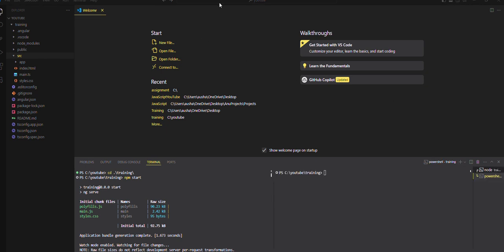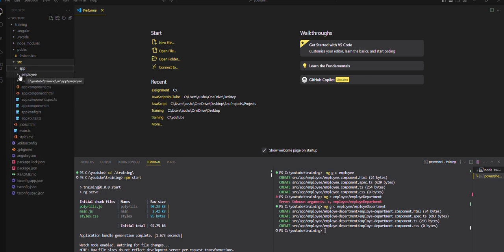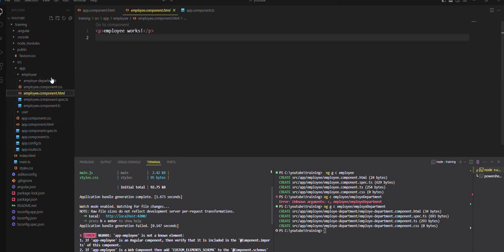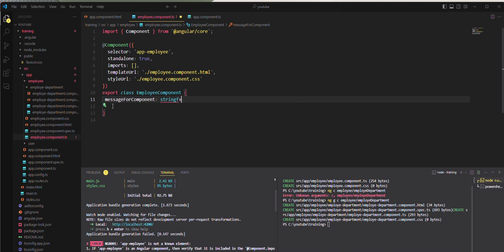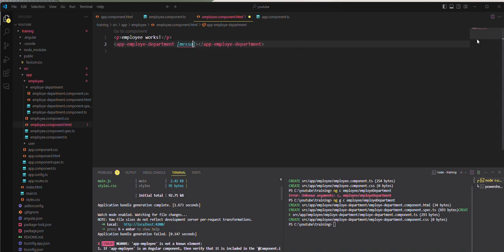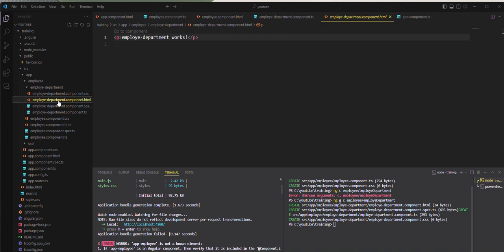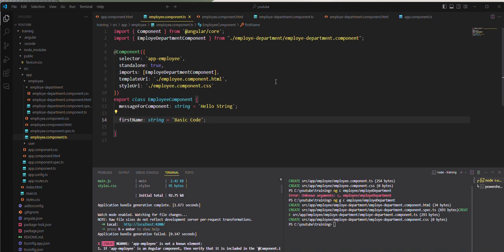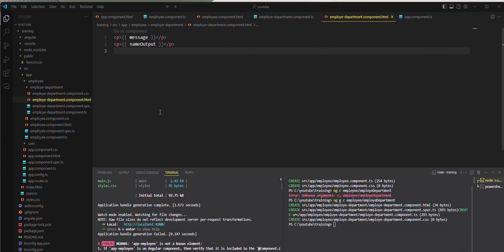@Input decorator in Angular18. part #3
In this video we will learn how to send the data from parent component to child component using @Input(). This is a  common pattern in Angular is sharing data between a parent component and one or more child components. Implement this pattern with the @Input() and @Output() decorators.